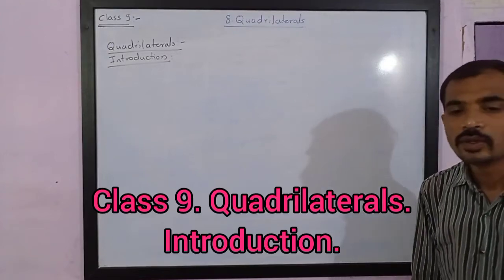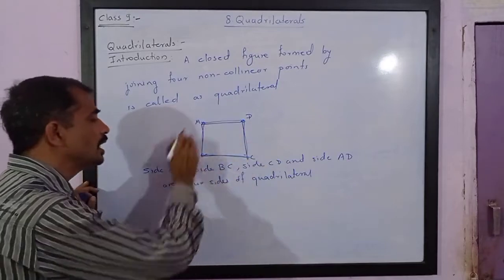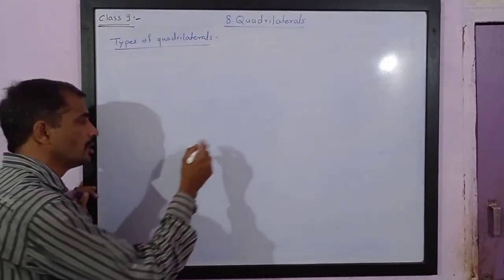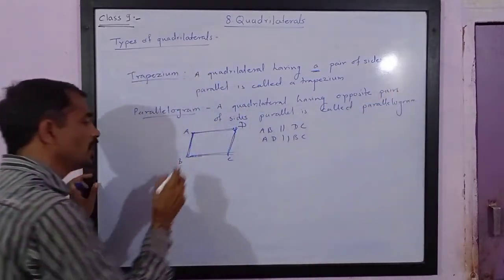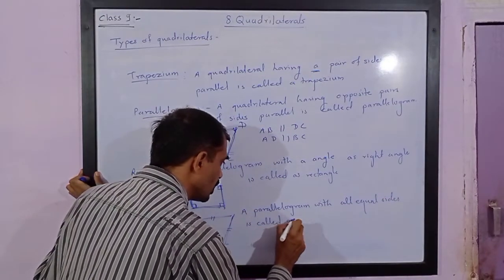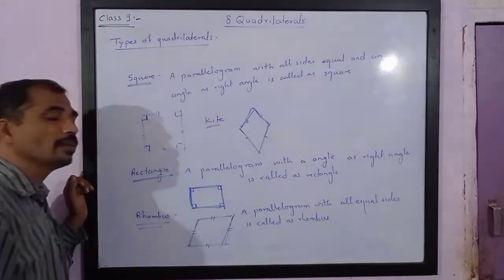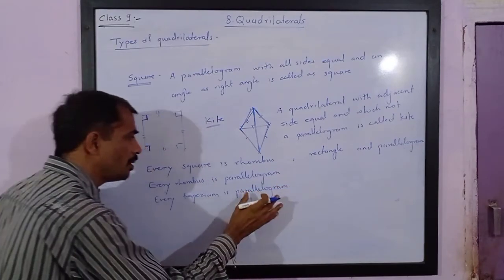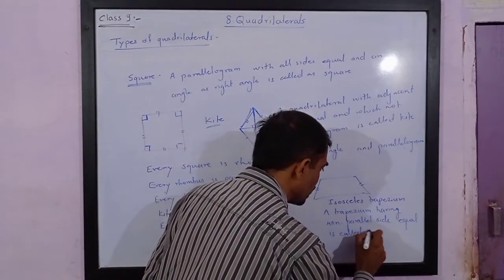Class 9. Quadrilaterals. Introduction.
Quadrilaterals. Introduction, Revision.